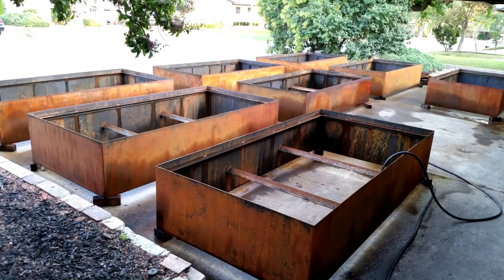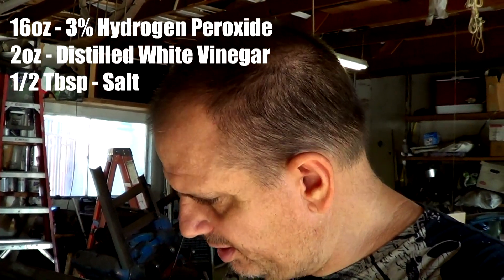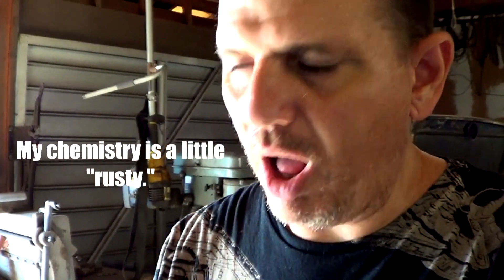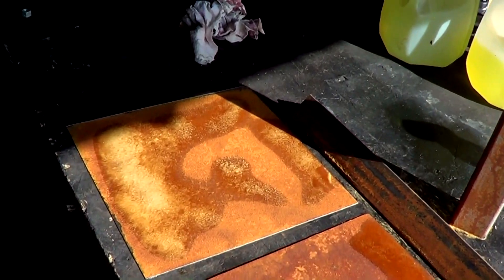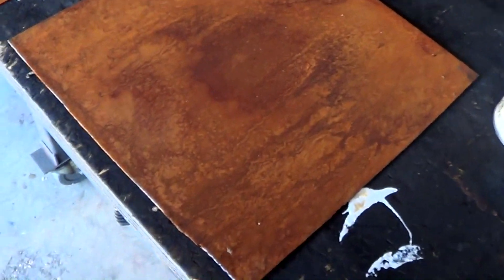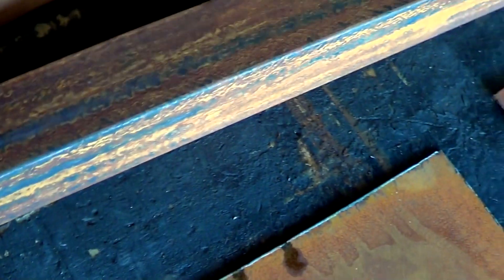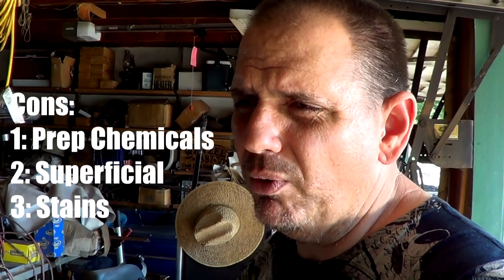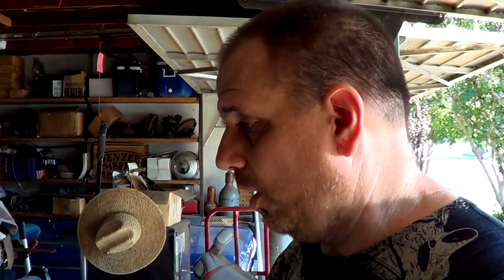Make Steel Rust Quickly with Hydrogen Peroxide V71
I wanted to do something decidedly different today. I was asked by a few people how I made some of these recent projects rust. I've made rust a couple of different ways over the years. This is by far the safest.

I started posting videos as a way to share when I was building my forge and then my bellows. I kept making videos from time to time over the years. And, now want to make them more frequently as a way to hold myself accountable for the projects that I start.

I'll be making stuff in my garage and that includes getting back the blacksmith videos, but, includes welding, cars and a few other things I have in mind.

By the way, I apologize for this video, they are all better than this one. I swear.

Cheers!
Justin Jennings